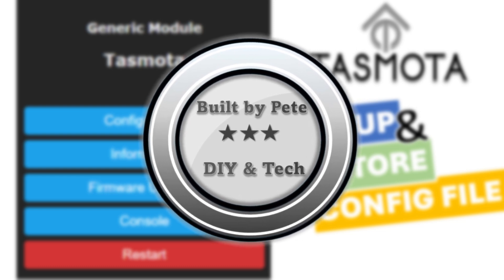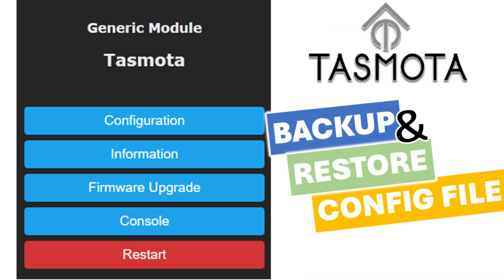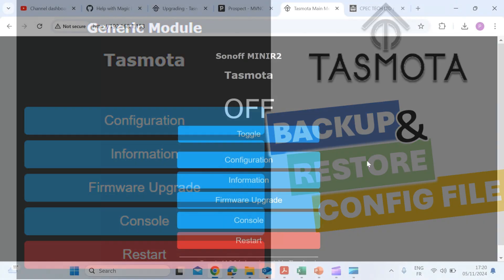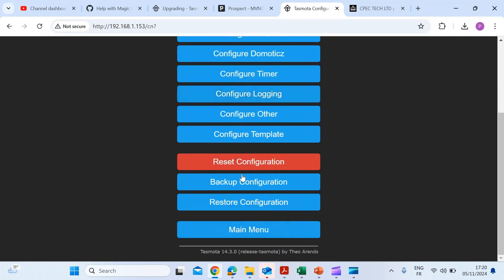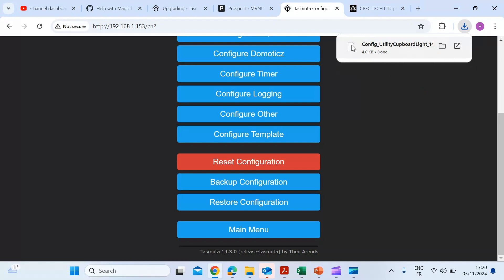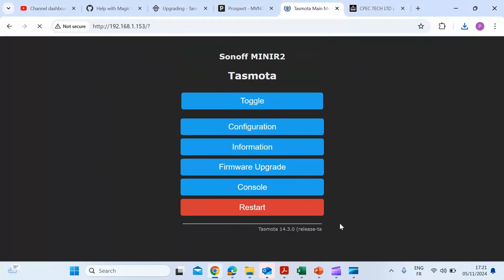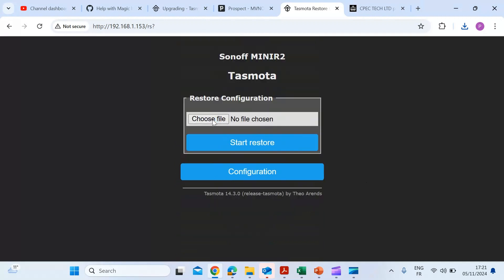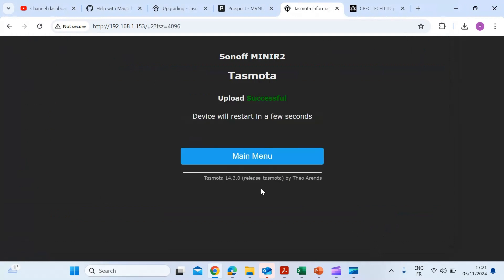How to Backup & Restore Tasmota Settings (EASY Tutorial!)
Protect your Tasmota smart home devices! In this 2-minute 54-second tutorial, you'll learn how to quickly and easily backup and restore your Tasmota configuration settings using the built-in utility.

Accidental deletions or device failures can happen, but by backing up your Tasmota devices, you'll ensure a simple, quick, and hassle-free recovery. Keep your configurations and settings safe with this essential guide!

In this video, you will learn:
* Why backing up Tasmota configurations is crucial.
* How to quickly create a Tasmota configuration backup file.
* Steps to easily restore your Tasmota settings to any device.
* Protecting your smart home setup from data loss.

Whether you're managing Sonoff devices, ESP8266, or ESP32-based smart plugs and switches, this video will show you how to maintain control and peace of mind. Tasmota's open-source flexibility means you're in charge, and backups are key to that control.

👍 If this Tasmota tutorial helps you protect your smart home, please give it a *thumbs up!*

Tasmota is an open-source firmware designed to control devices based on ESP8266 and ESP32 microcontroller chips, commonly found in smart home devices like plugs, switches, and lights. It provides a flexible and highly customizable platform for controlling these devices via MQTT, HTTP, or Web UI without relying on proprietary cloud services. It is a popular firmware option for Sonoff devices. TASMOTA is actually an acronym for Theo Arends Sonoff MQTT OTA.